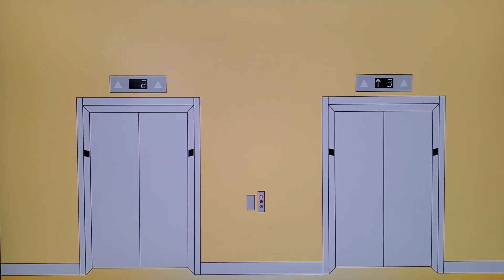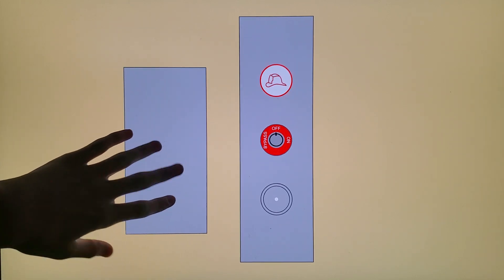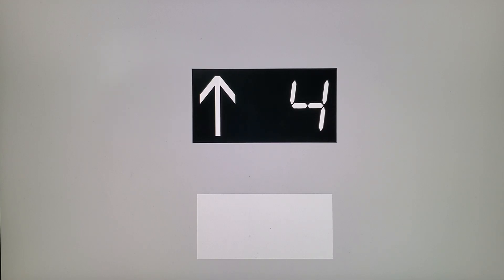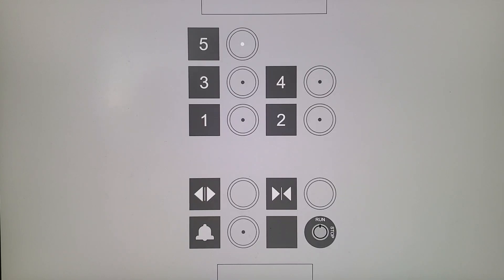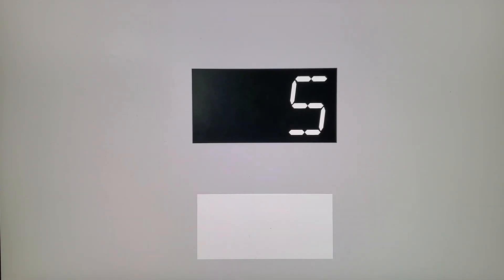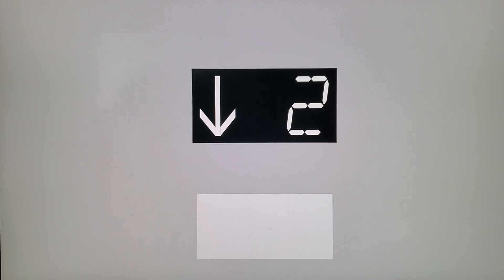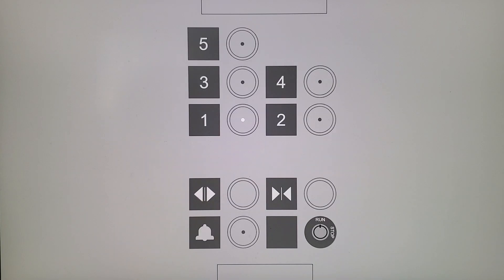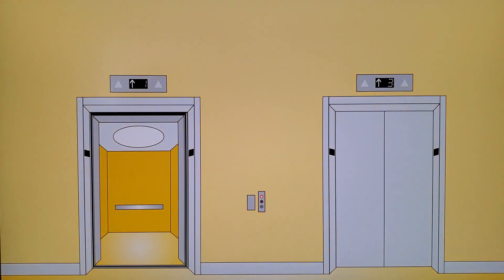Animated: Modded Otis Hydraulic Elevators @ Dover Hall, Greenfield College, Green Plains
There are 9 buildings with elevators in this college. This bank was modded Otises with Innovation